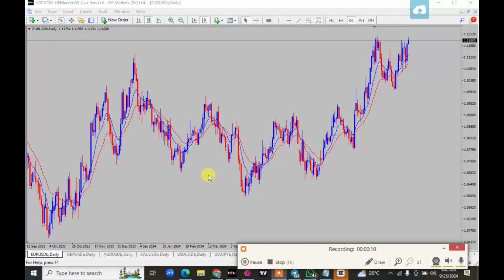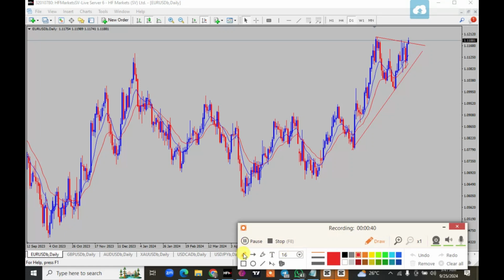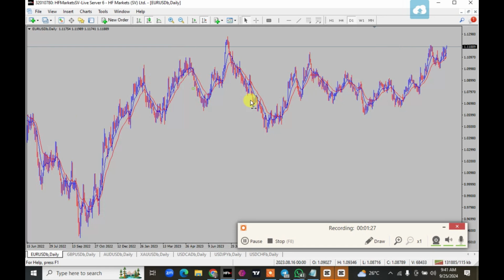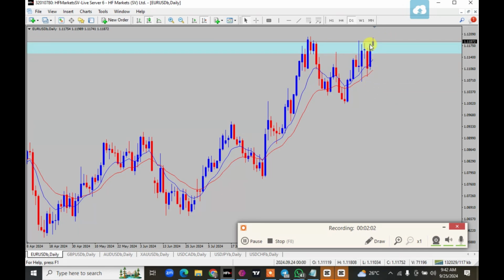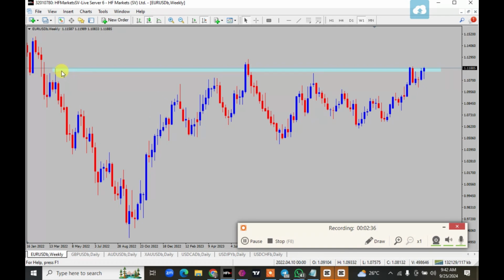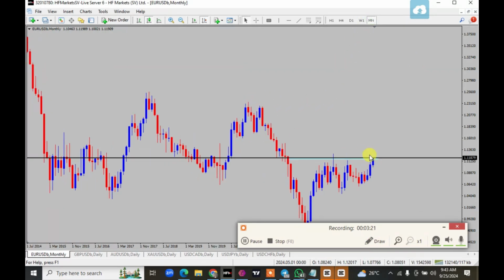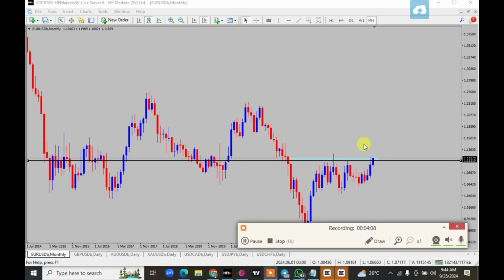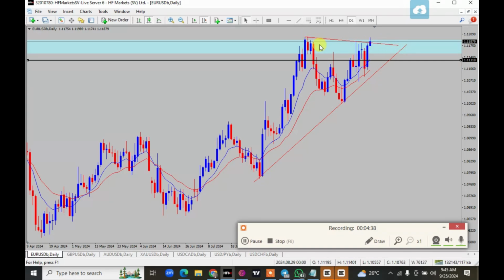EURUSD Analysis Today(best technical analysis strategy)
Welcome to our EURUSD Weekly Analysis video, where we dive deep into the latest trends and predictions for the Forex market. In this week's analysis, we will explore the key factors influencing the EURUSD currency pair, including economic indicators, geopolitical events, and market sentiment.

Join us as we provide insights into potential support and resistance levels, chart patterns, and expert predictions for the upcoming trading week. Whether you are a seasoned trader or just starting out, our comprehensive analysis will help you make informed decisions in the Forex market.

Let's navigate the EURUSD together and enhance your trading strategy!